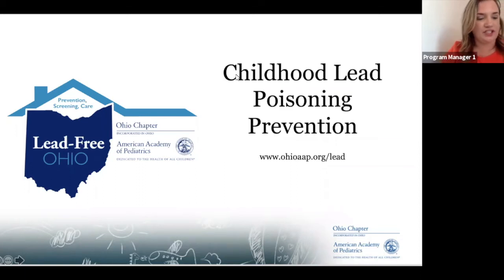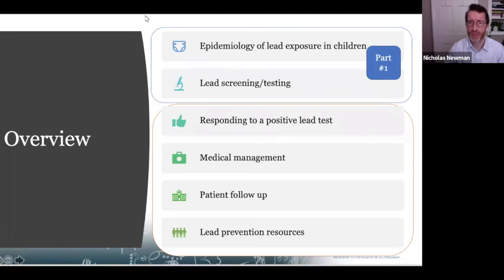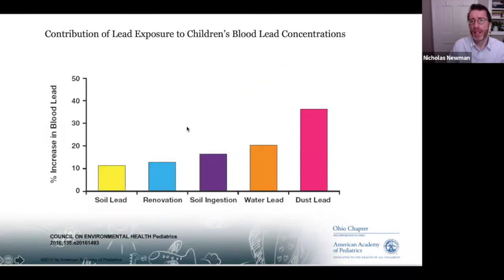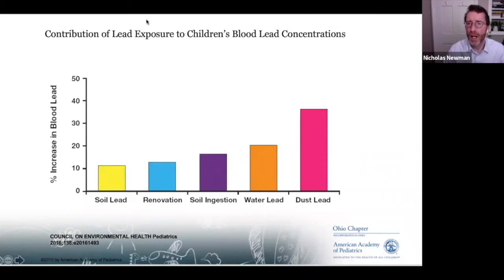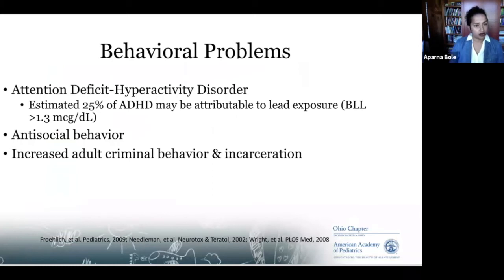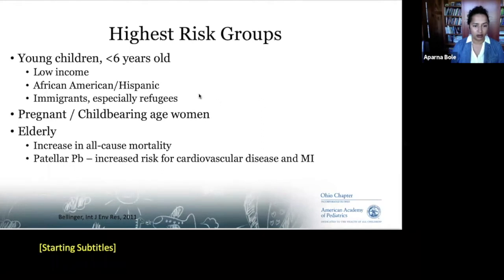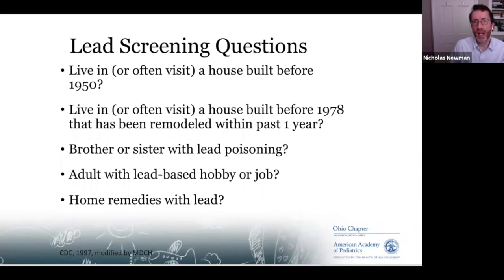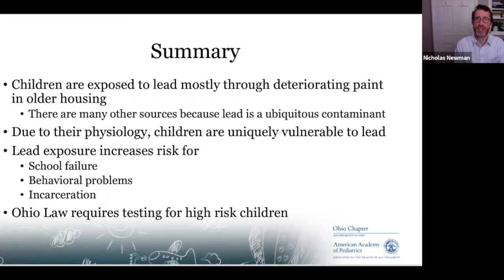Lead Regional Training Part 1 May 26